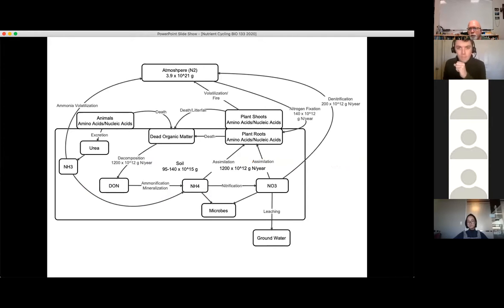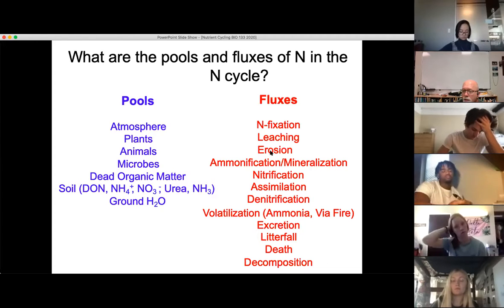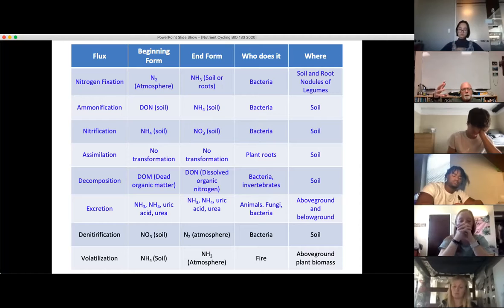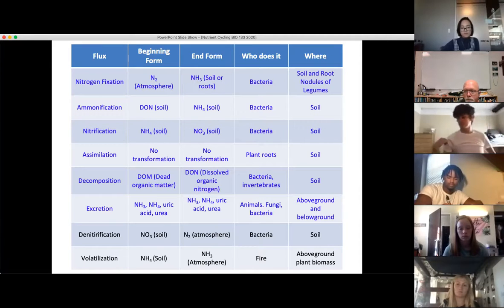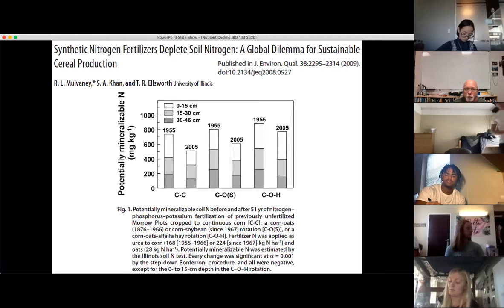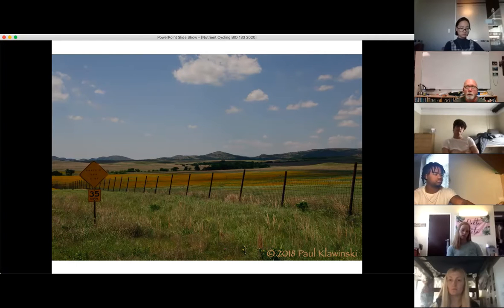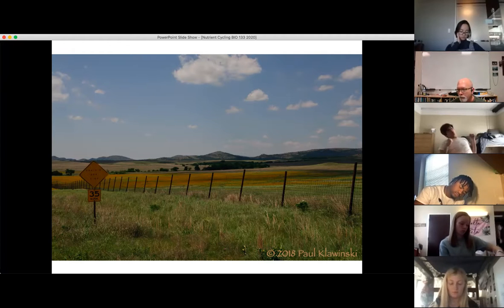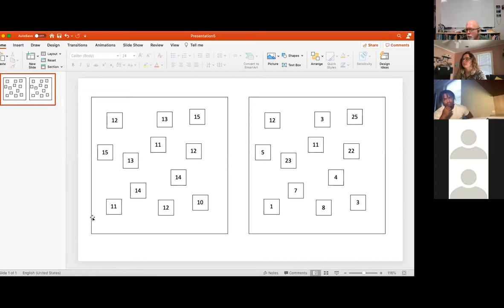2020 November 13 BIO133 Lecture